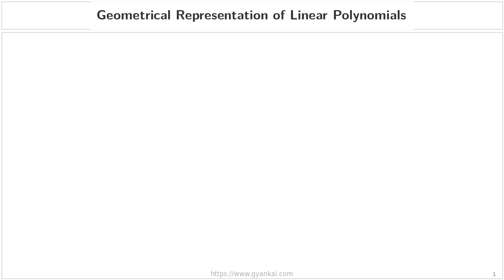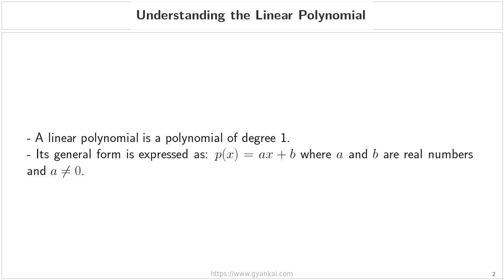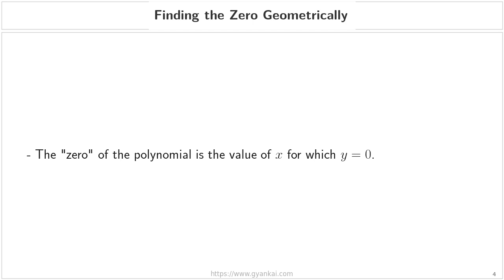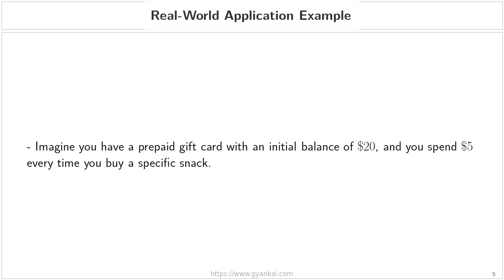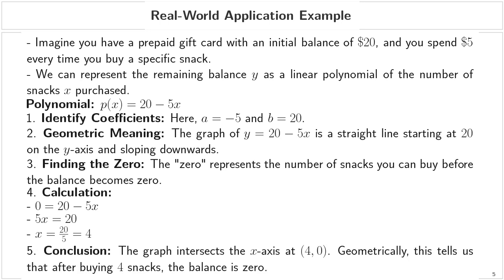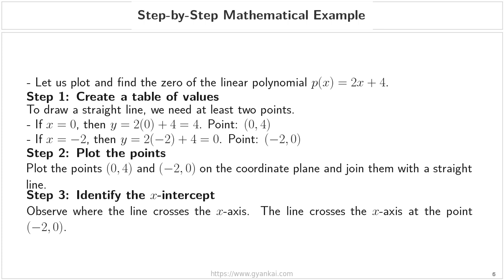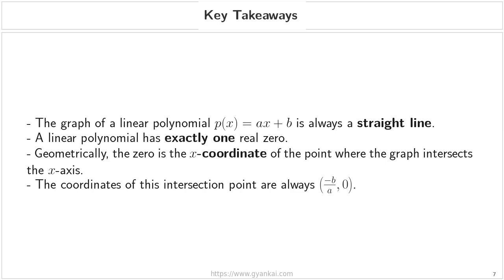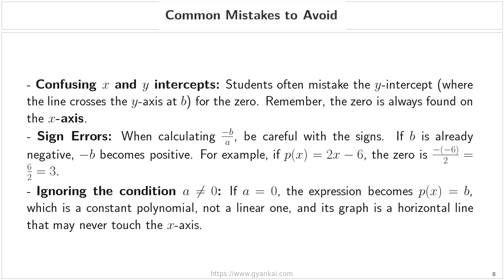Geometrical Representation of Linear Polynomials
Master the concept of "Geometrical Meaning of the Zeroes of a Polynomial" in this comprehensive Class 10 NCERT Mathematics tutorial. This video breaks down linear polynomials, their graphical representations, and how to identify zeros geometrically. We explore the nature of graphs, provide real-world application examples, and walk through step-by-step mathematical problems to ensure clarity. Additionally, we highlight key takeaways and common mistakes to avoid during exams. Perfect for CBSE students looking to simplify complex algebraic concepts and ace their board exams!